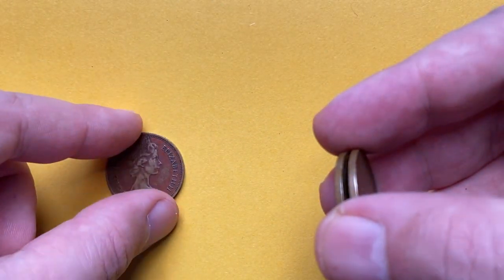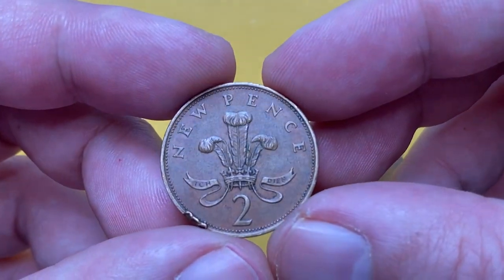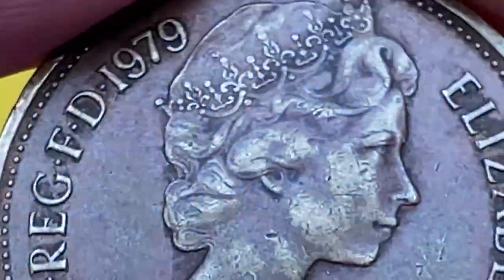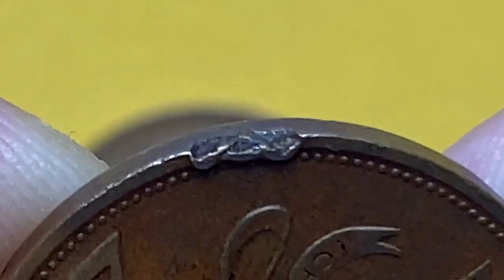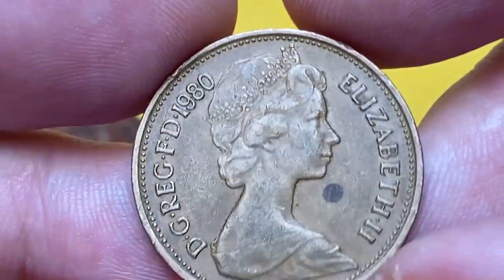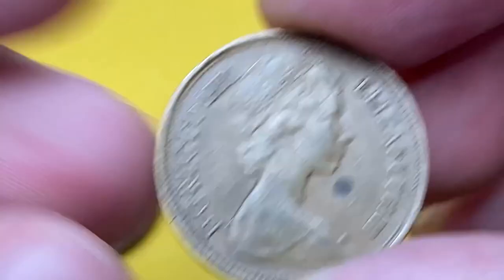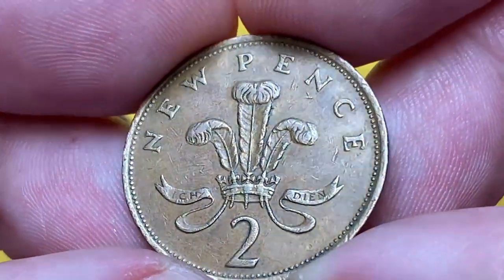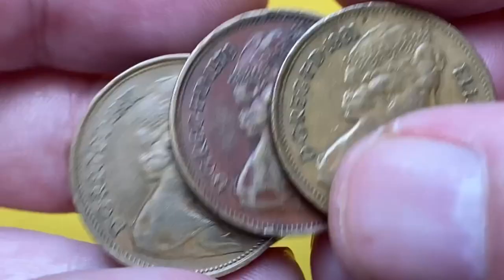TWO PENCE COIN - SOLD FOR OVER $1200! What's going on?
Curious about why a two pence coin sold for over $1200? Find out the story behind this rare find in our latest video!